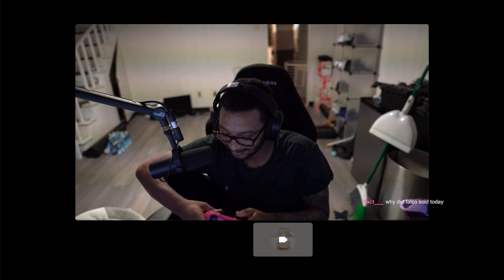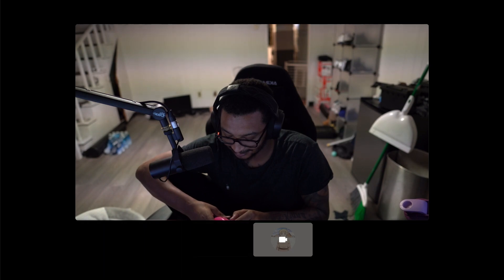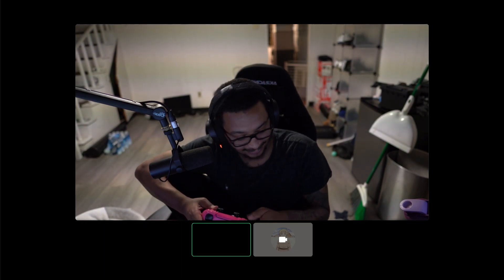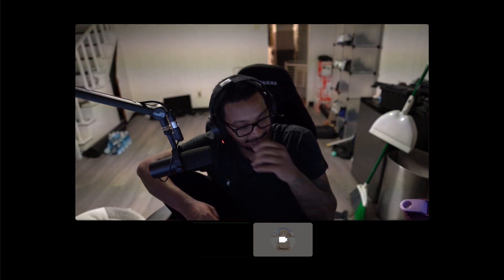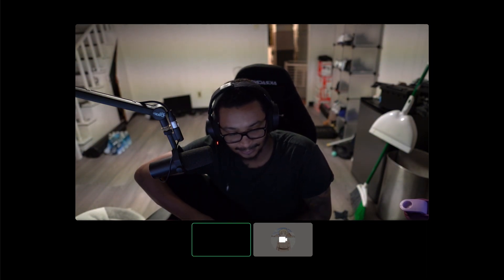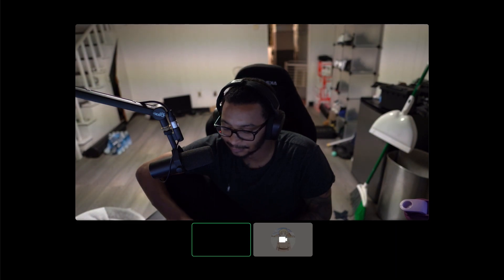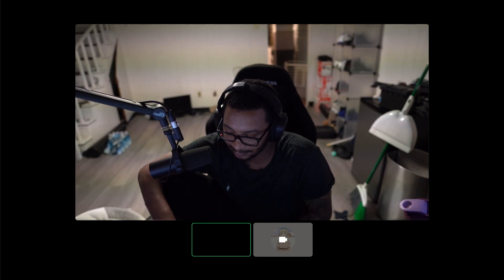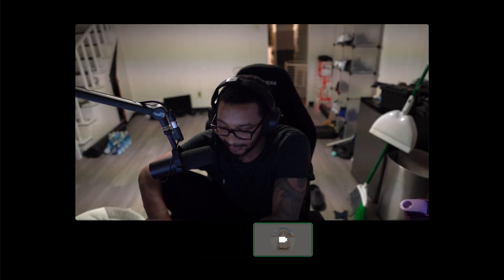PRO Naruto Storm Player Plays Connections Early! & Explains The Mechanics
S/o to @falcoxrisen5544 He played Naruto Storm Connections early and came to the stream to chat about it If you're looking to improve your Naruto Storm play, then be sure to check out this video!

QUESTIONS ASKED :
How Do Blockstrings Work?- 0:00
Is This Game Naruto Storm 4.5? - 5:00
Sasuke NEW JUTSU - 6:00
Can You Switch Jutsus Before Match? - 7:40
Honest Opinion About The Game - 10:10
Will Simple Controls Ruin The Game? - 11:35
SIMPLE CONTROL COMBO - 13:17